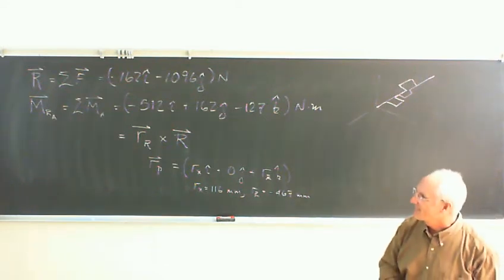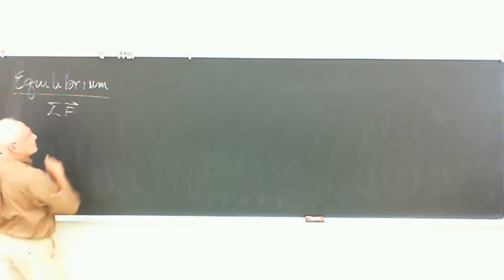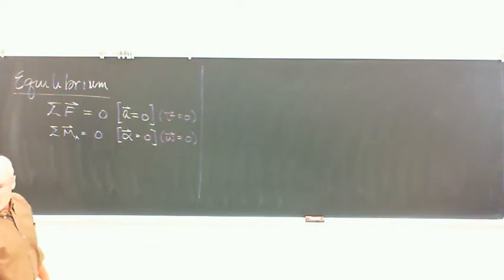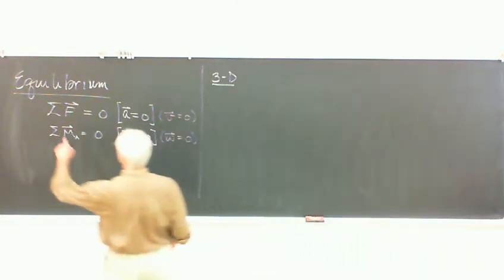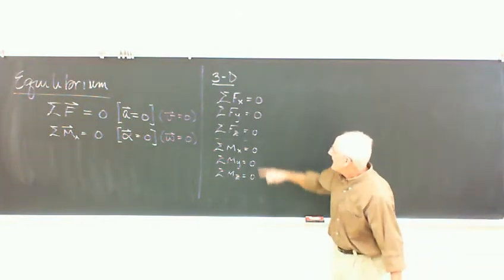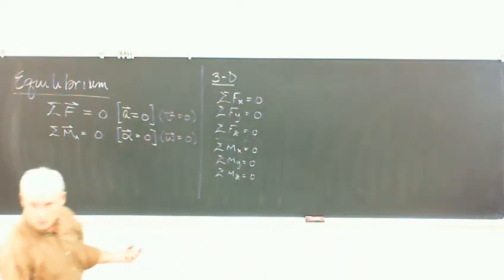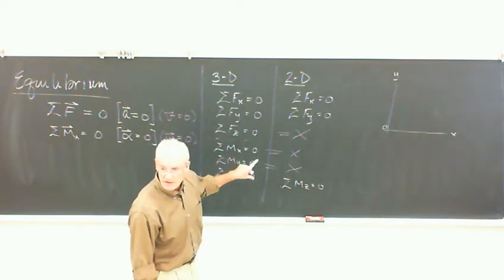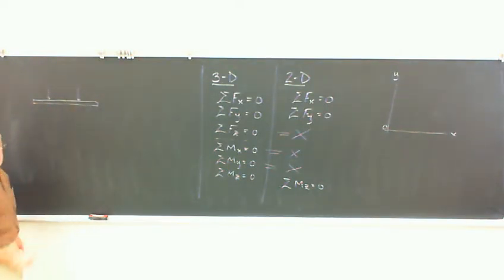Equilibrium in 2-dimensions, Part I